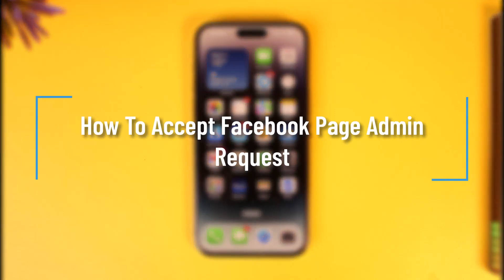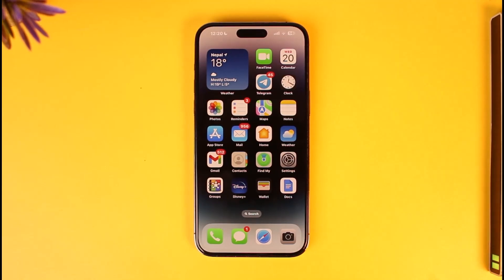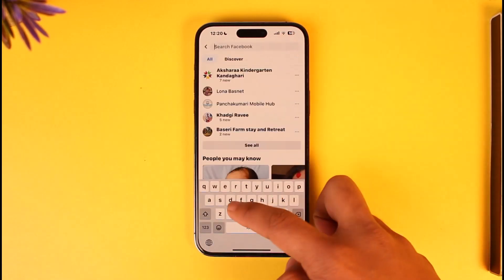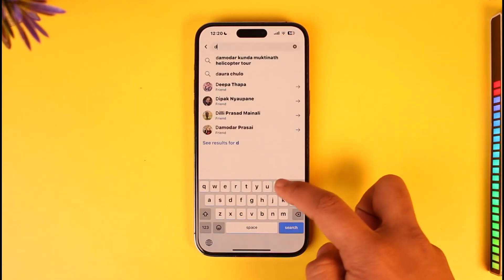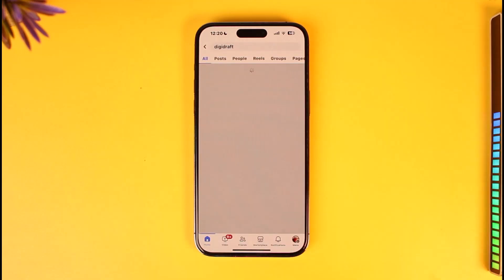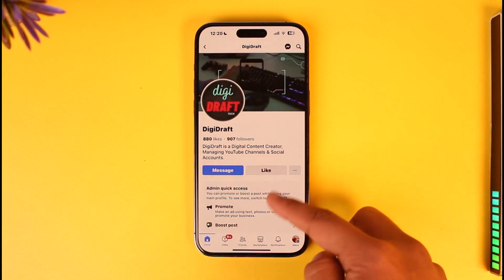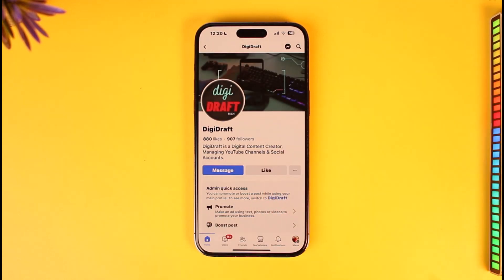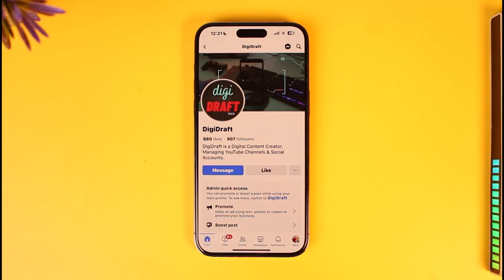How To Accept Facebook Page Admin Request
In this tutorial video, I will quickly guide you on how you can accept Facebook page admin requests. So, make sure to watch this video till the end. We try to be responsive to as many questions as possible.

► Chapters:
0:00 Introduction
0:13 Accept Facebook Page Admin Request
1:00 Conclusion